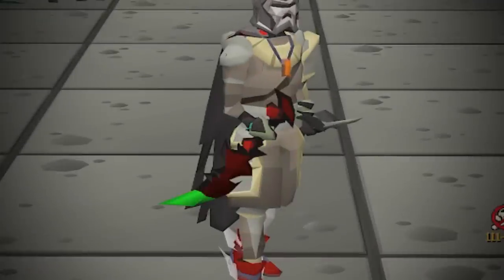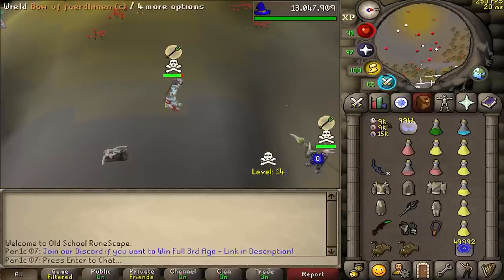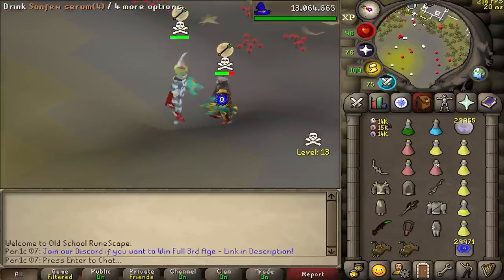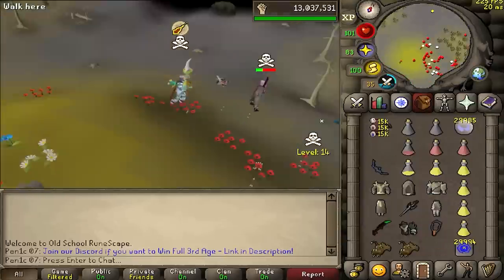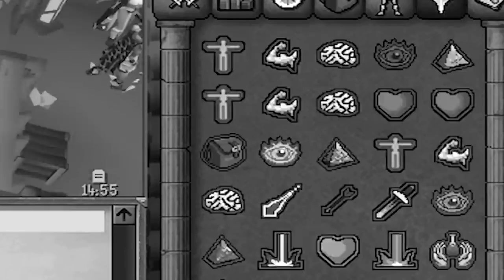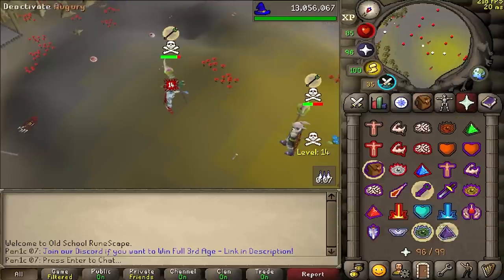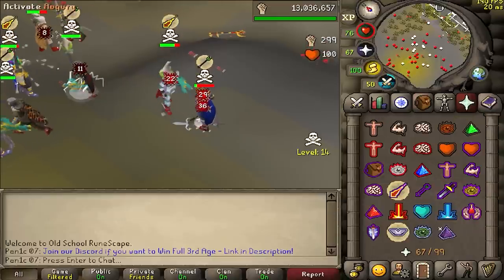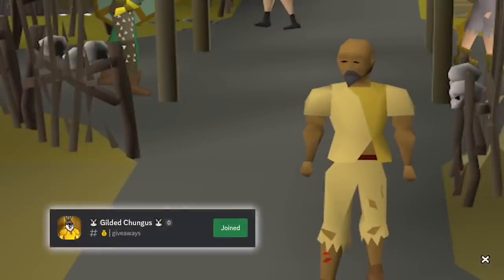The NEW Abyssal Dagger is INSANELY Overpowered!!!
Jagex added Full Vesta along with an updated version of the Abyssal Dagger, creating a new meta in PvP. This update is the biggest update we've seen for PvP since the beginning of Old School RuneScape, so I'm very excited to take these items out for a spin!